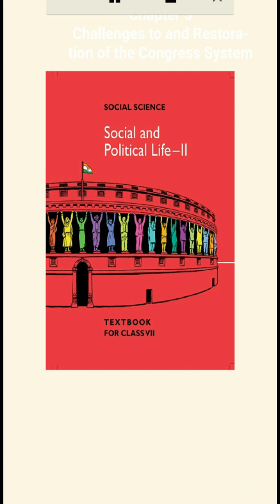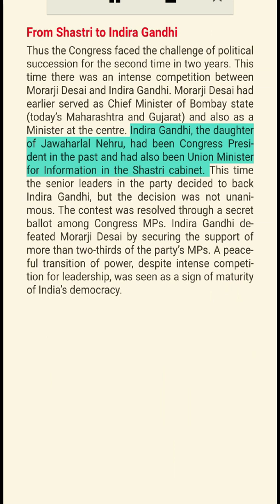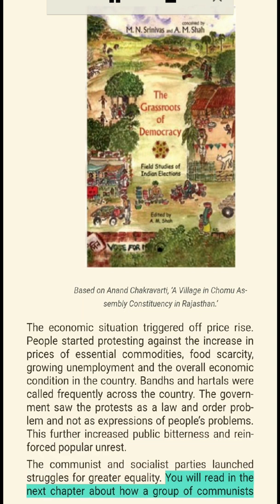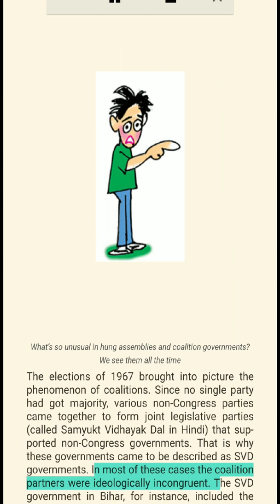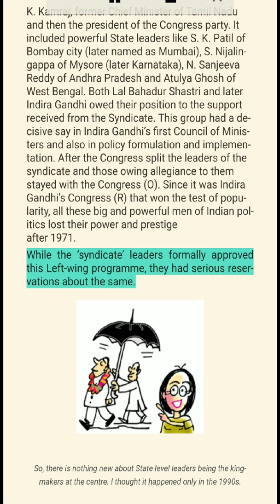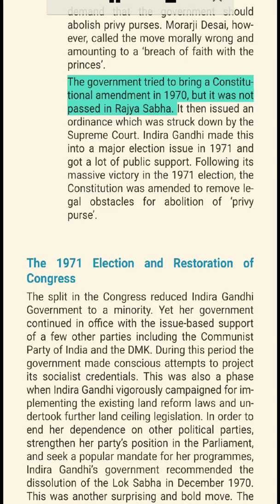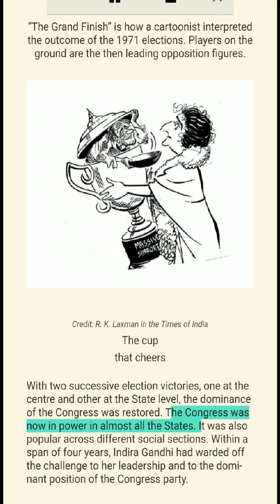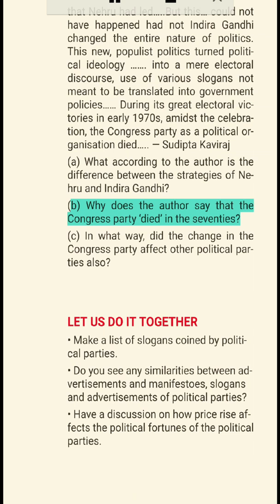Chapter 5 Challenges to And Restoration of The Congress System Class 12 Political Science NCERT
This is the audio book version of the ‘Politics in India Since Independence' Class 12 NCERT book.